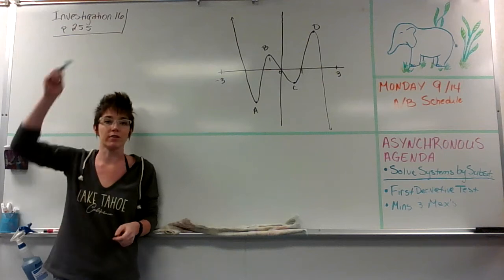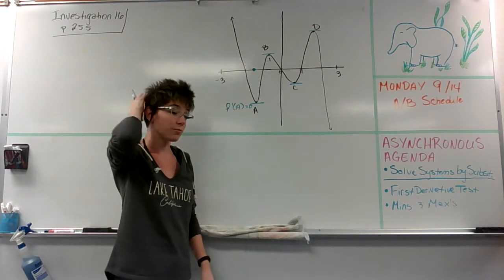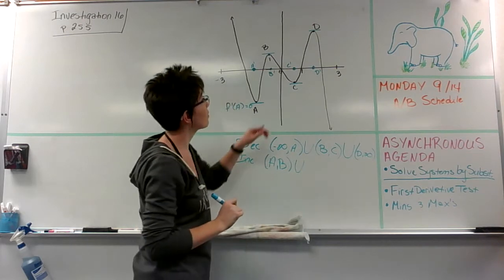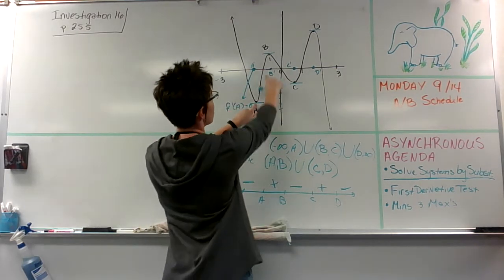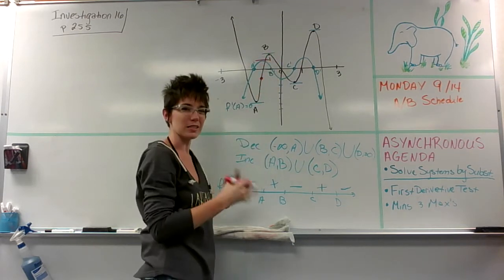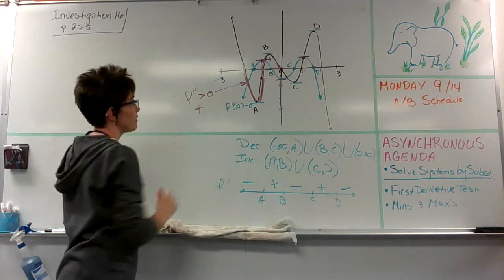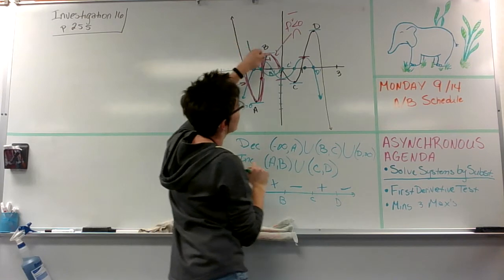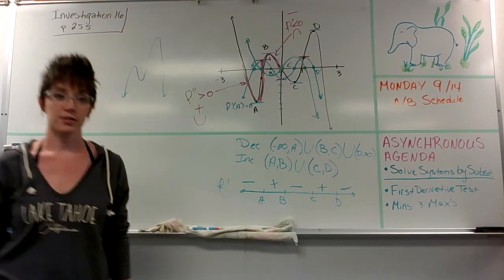curve sketching investigation 16 p. 255